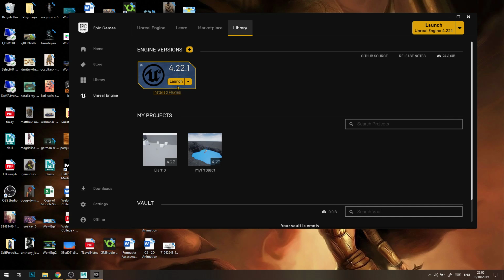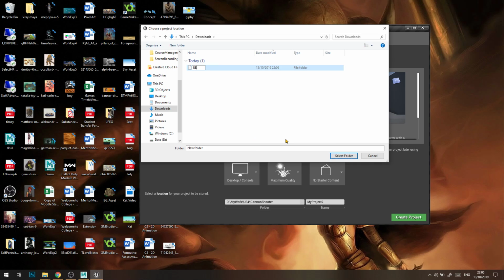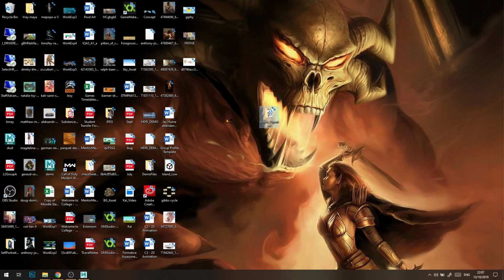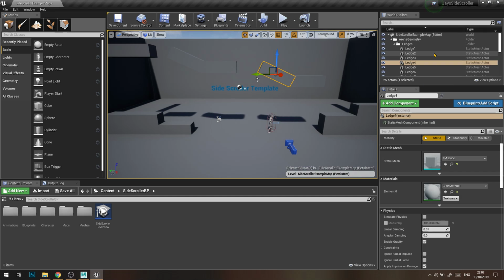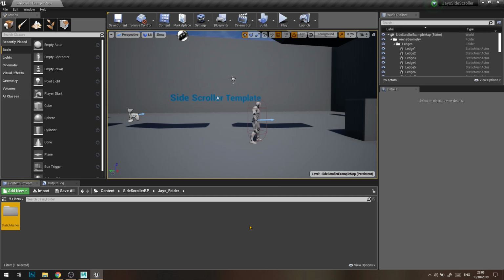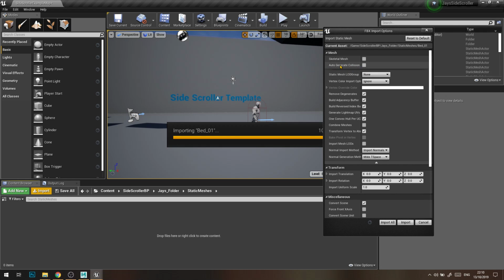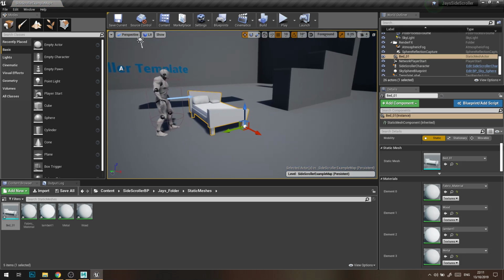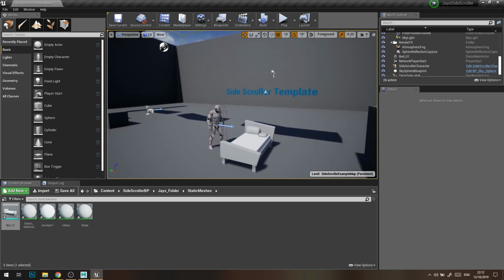Week 6: Importing Assets